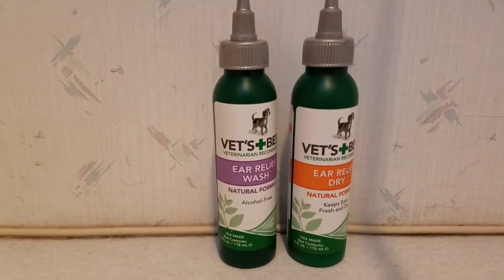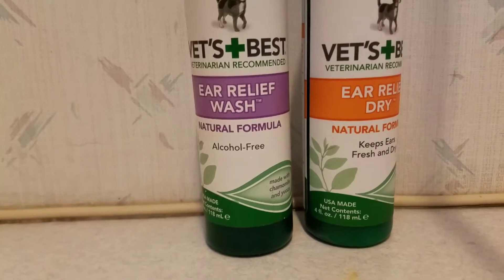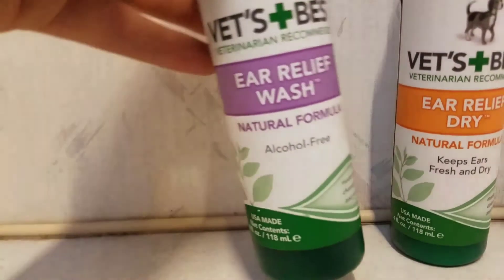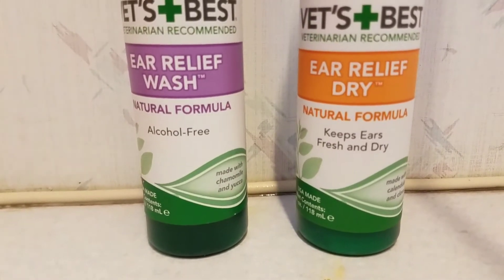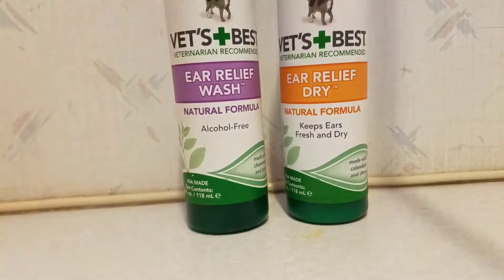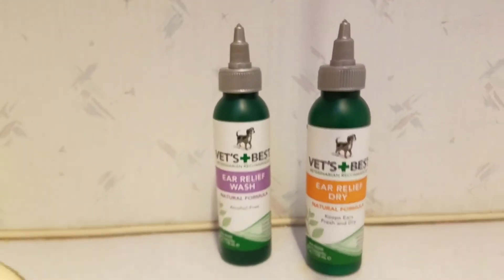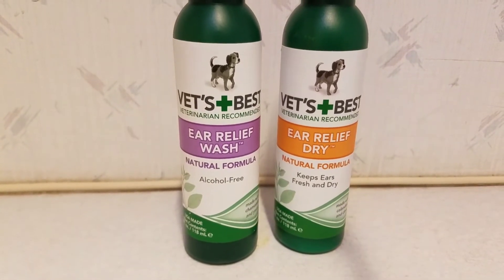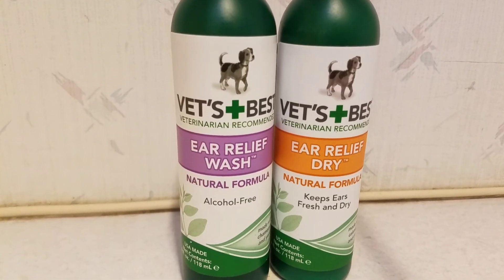Vet's Best Ear Wash and Dry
Seriously a life-changing product if you have long eared dogs. Oh I forgot to mention in the review not only is this product fabulous for cleaning the ears and preventing ear infections it also smells amazing. No more stinky dog ears.